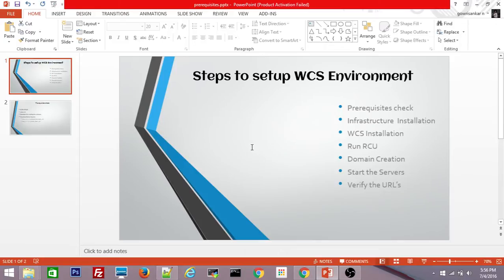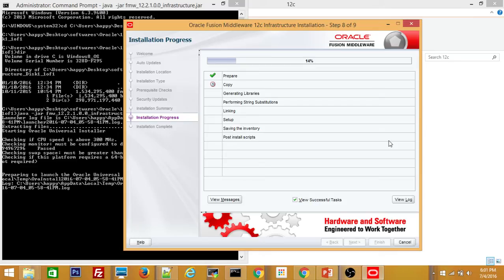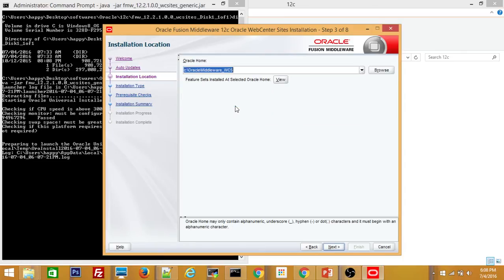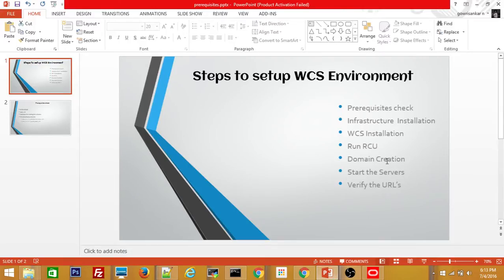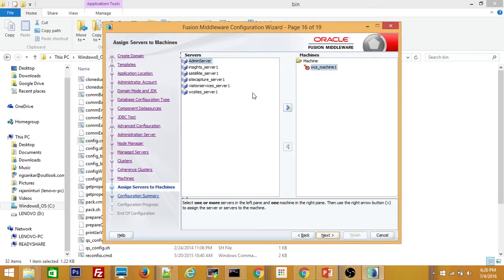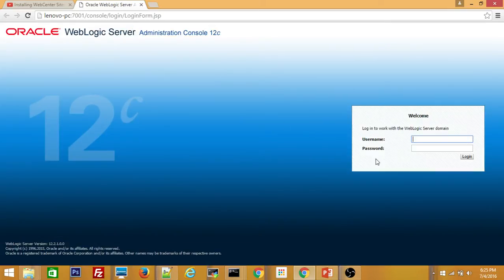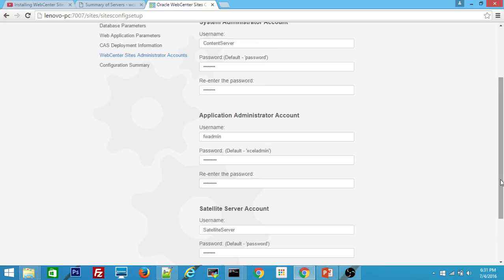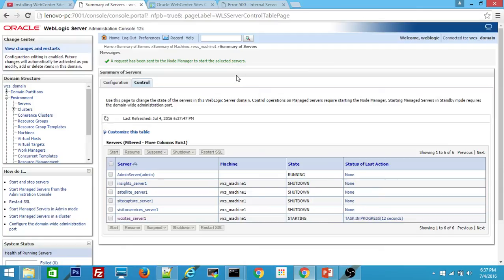Oracle WebCenter Sites 12.2.1 Installation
How to install Oracle WebCenter Sites 12.2.1